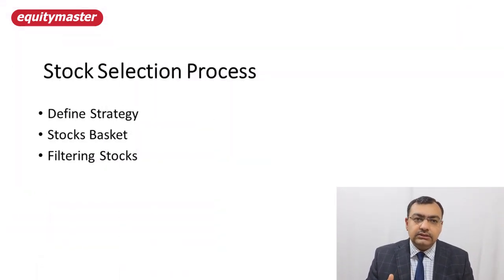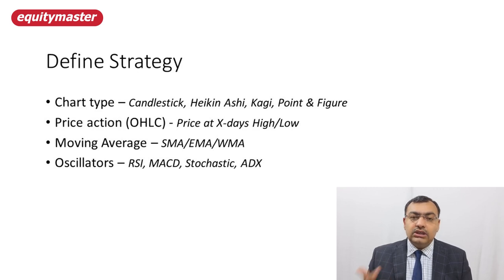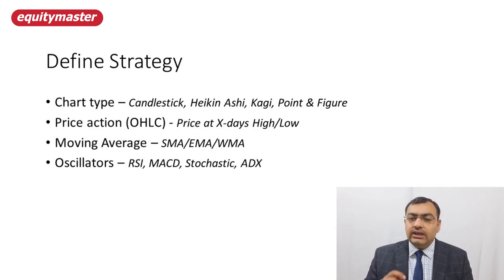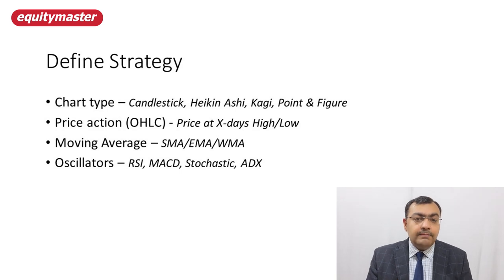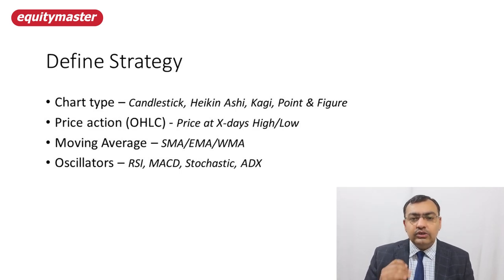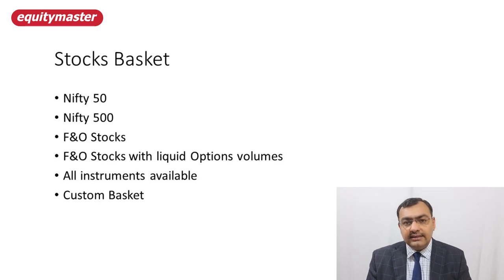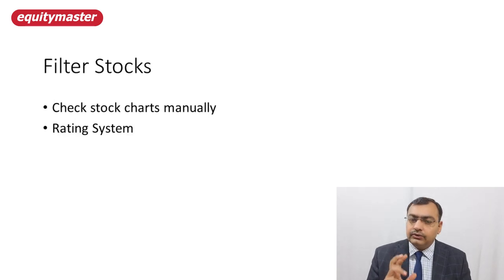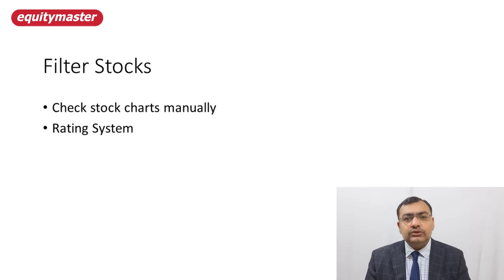Picking Stocks as a Swing Trader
In this video, I’ll discuss the stocks selection process in swing trading.

In swing trading, the importance of your technical strategy is paramount.

I’ll cover…

What kind of charts should you use?

What kind of price action should you play?

Choosing Moving Averages and Oscillators.

Back testing your strategy.

Selecting the basket of stocks want to play in.

And how to filter stocks in your basket.

Simply sign up for Fast Profits Daily, our free email newsletter, and get access to this latest guide on How to Trade the Markets Like a Pro.